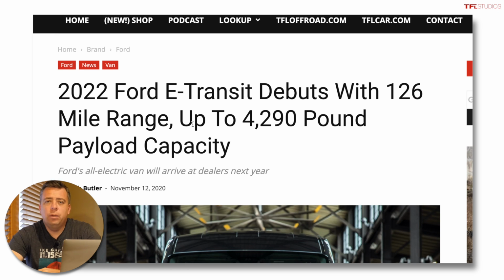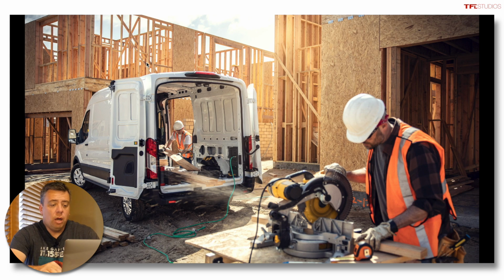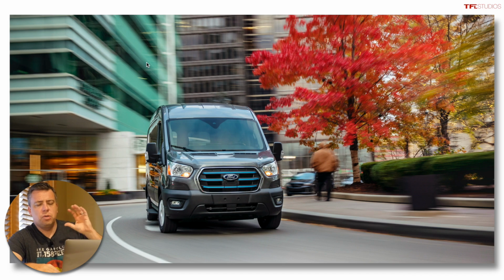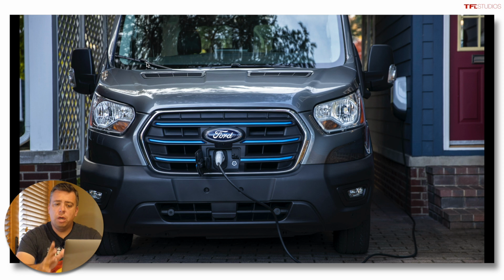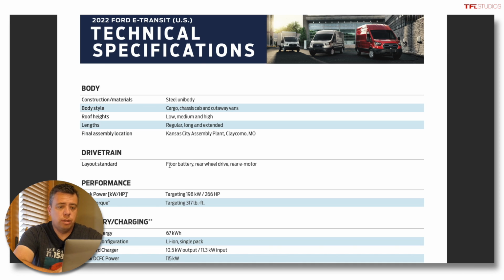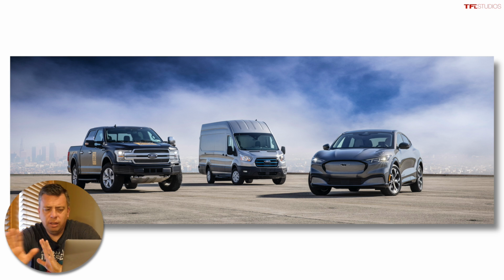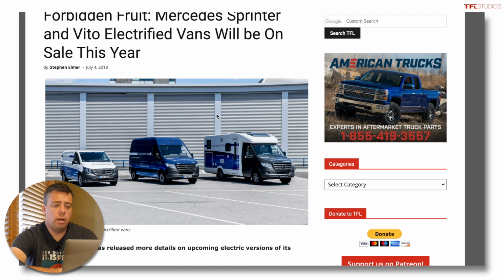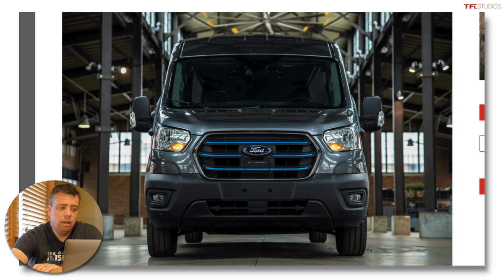Too Little or Just Right? The New 2022 Ford E-Transit Electric Range Is Raising Eyebrows!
GIVE THE GIFT OF A TFL T-SHIRT! You know the truck and car lovers on your list want one. As Ford continues its shift toward electric vehicles, the 2022 E-Transit offers fleet customers an all-electric option to their popular cargo van. Here's everything you need to know!